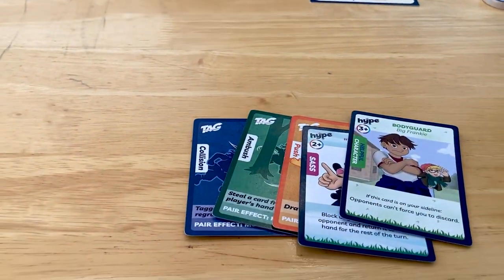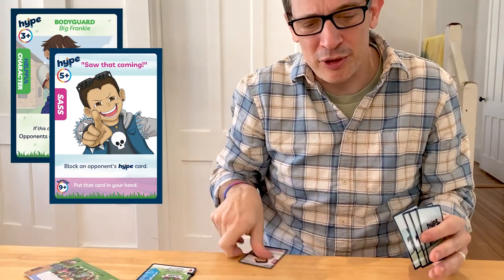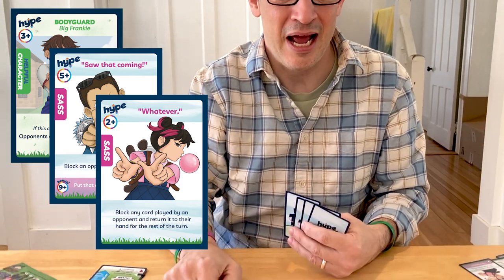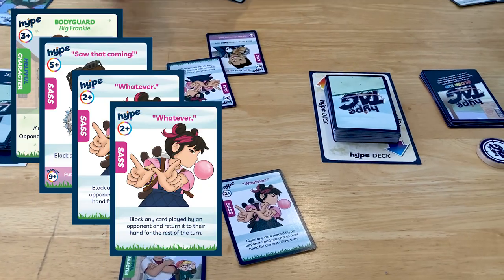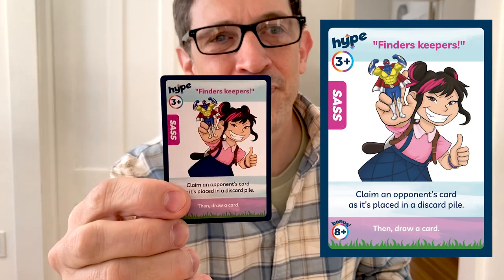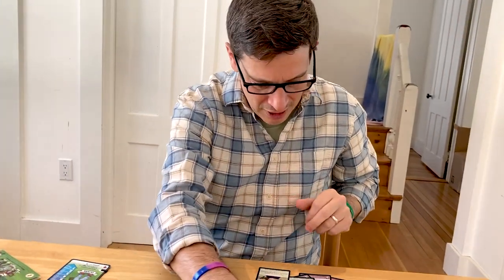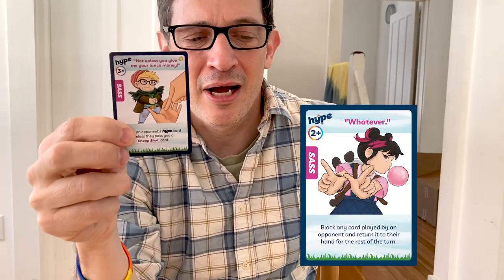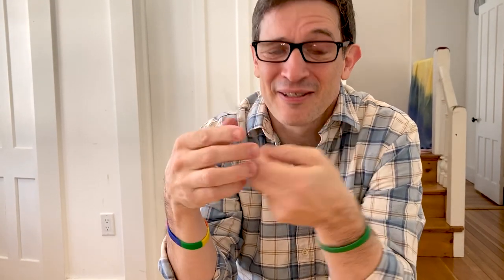Hype Tag "How To Play" Part 6 - Sass Card Timing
Learn the function of every Sass card and how the timing works when multiple Sass cards get played in succession!
TAG! YOU'RE IT! If you like Hype Tag and want more people to find out about it, be sure to subscribe to this channel and like this video, it helps us get the word out.